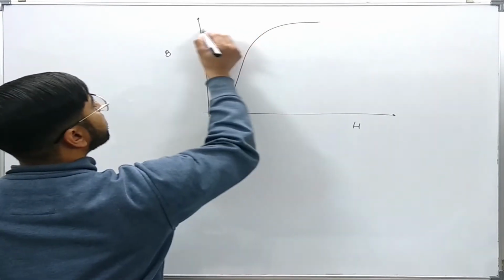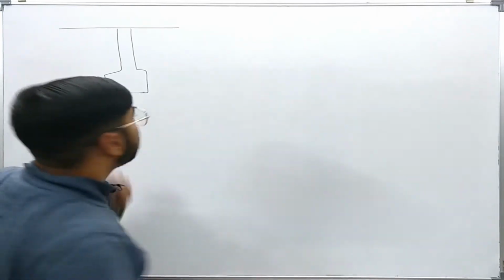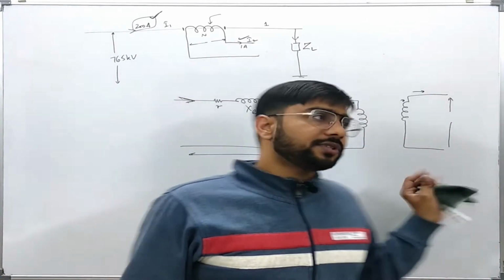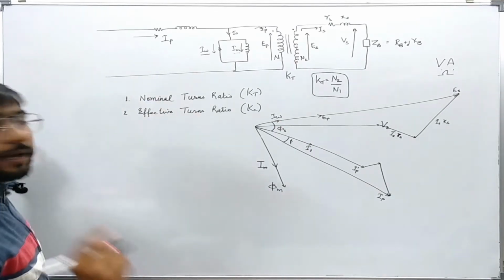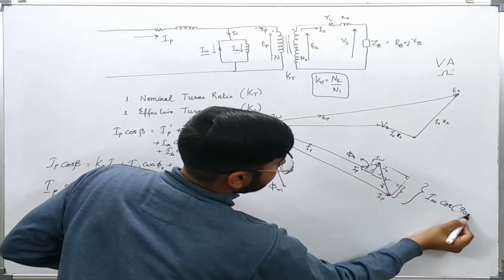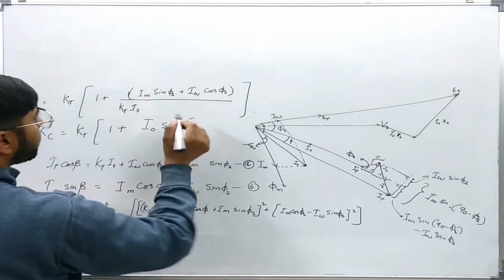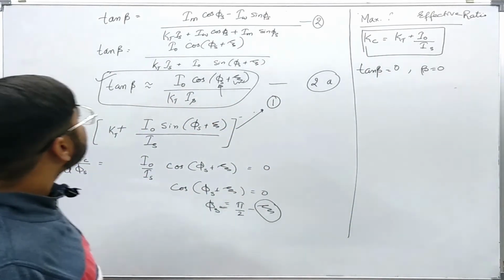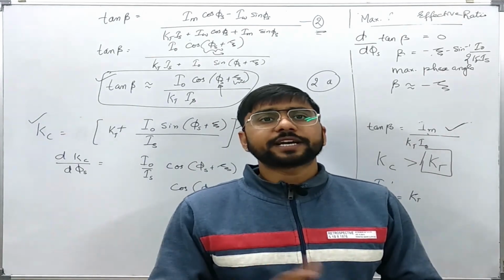127. Current Transformer Part-1 Nominal Turns Ratio and Actual Turns Ratio along with Phase Angle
In this part of series of lectures on instrument transformers, the principles of operation of a current transformer and the mathematical derivation of ratio and phase angle have been discussed.
A very brief discussion on type of CT available has also been done.